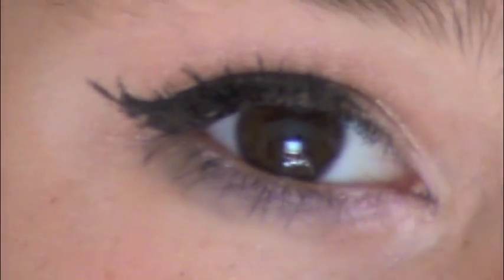Monday is Left Handed?!